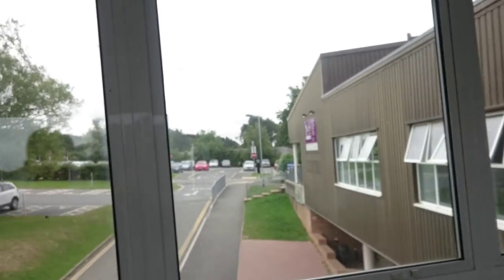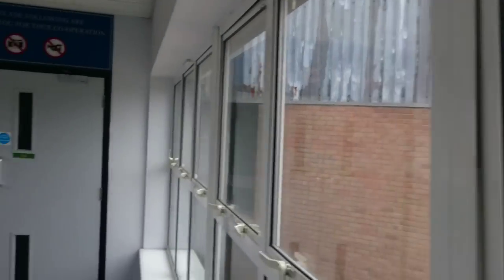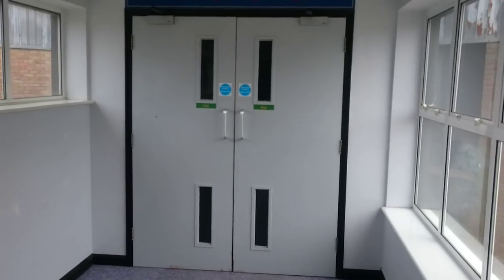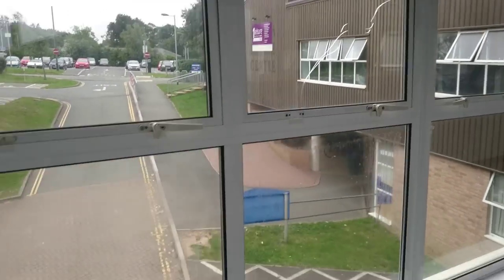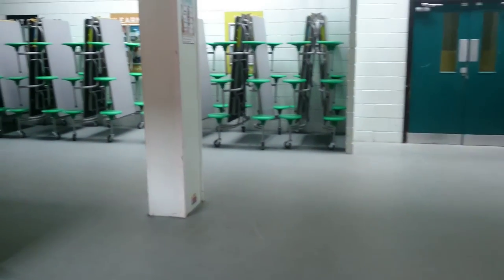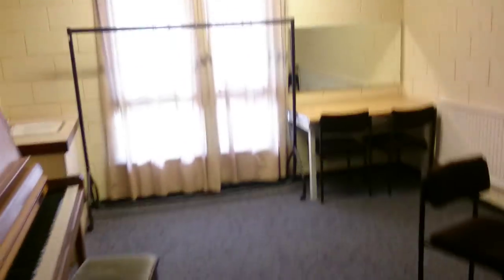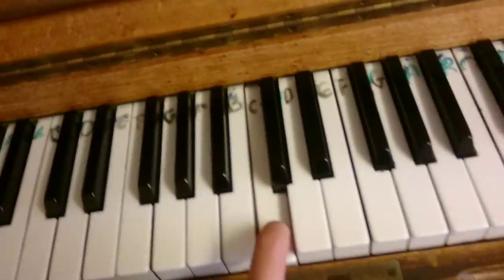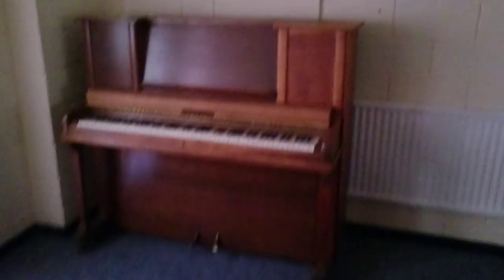Tour of the Medina Theatre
A quick whistle-stop tour of the Medina Theatre in Newport, Isle of Wight